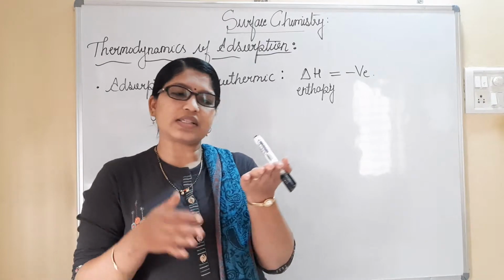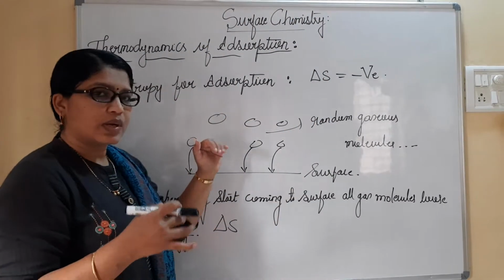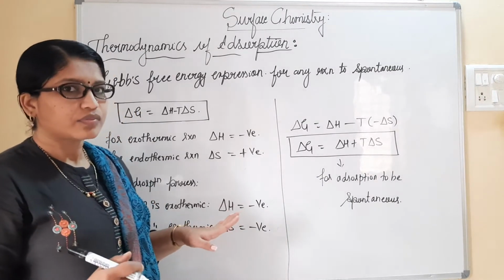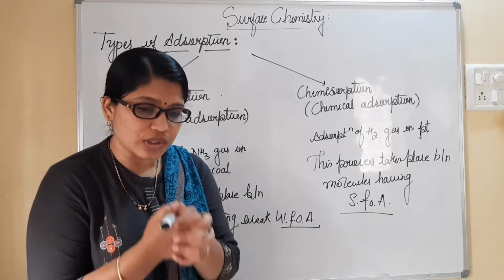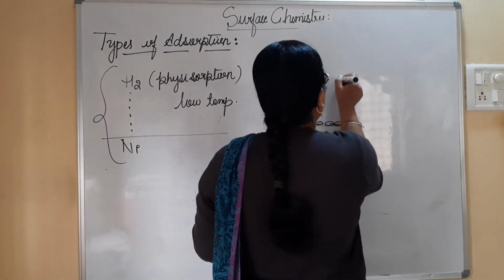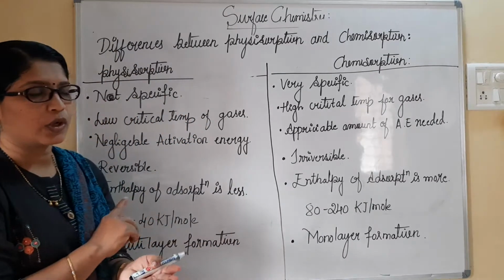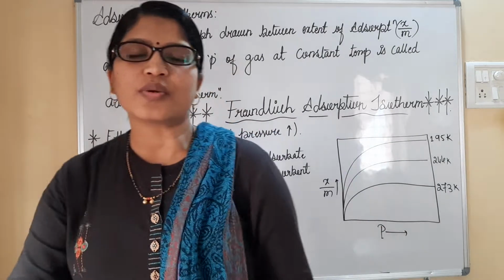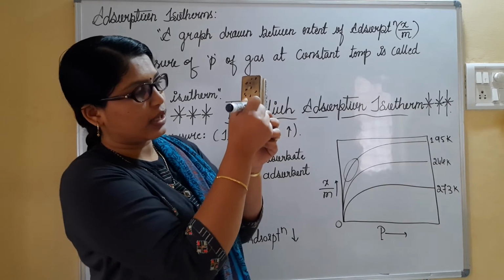PUC 2 Year II Chemistry II Surface Chemistry II Part 2 II Shilpa Kiresur